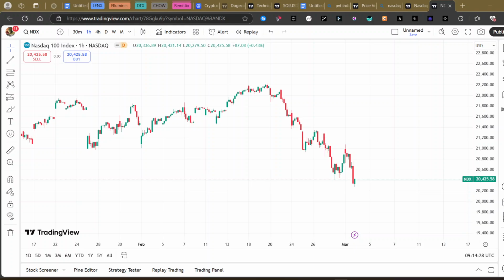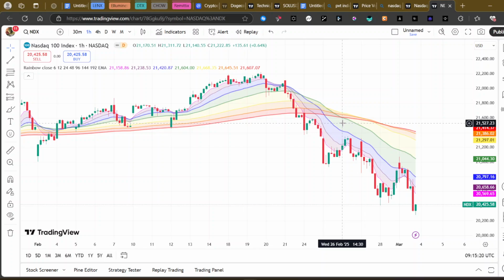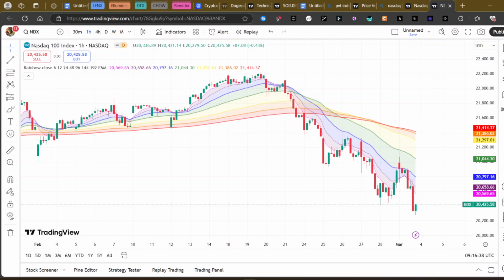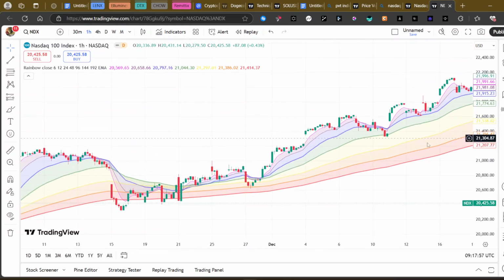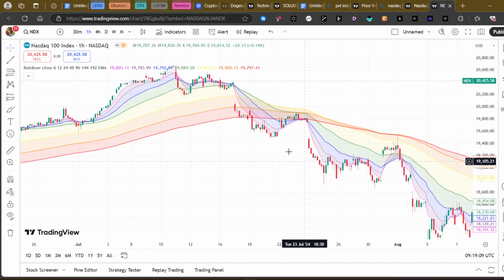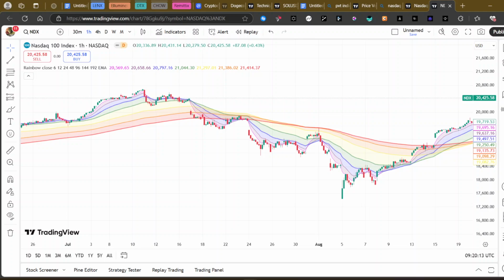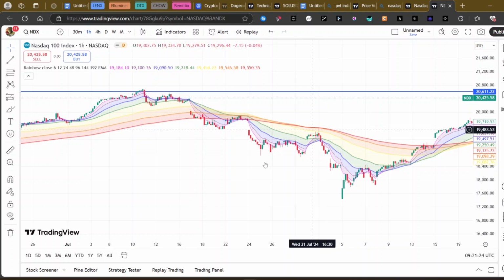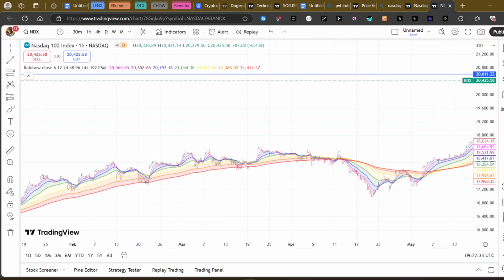Rainbow Moving Average Indicator for MT4 & MT5 – Trend Strength & Entries Made Simple!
The Rainbow Moving Average is a powerful trend-following indicator that uses multiple moving averages to filter out noise and highlight strong trading opportunities. It provides a clear visual representation of trend direction, strength, and potential reversals, making it an excellent tool for forex, stocks, and crypto trading.

What You’ll Learn in This Video:
✔️ How the Rainbow Moving Average works and why it’s effective
✔️ The best ways to use it for trend confirmation and trade entries
✔️ How to combine it with other indicators for maximum accuracy

Using the Rainbow Moving Average can help traders stay on the right side of the trend and avoid false signals. Whether you’re a beginner or an experienced trader, this strategy can give you an extra edge in the market.